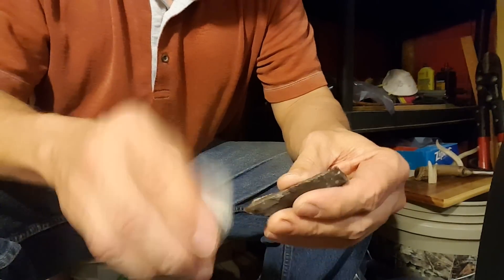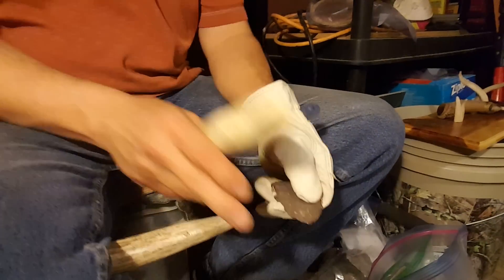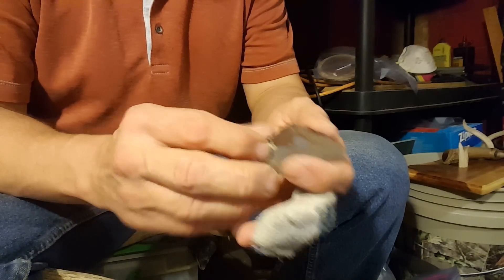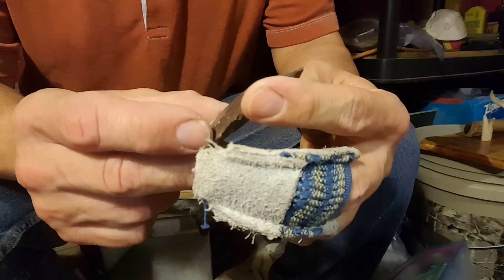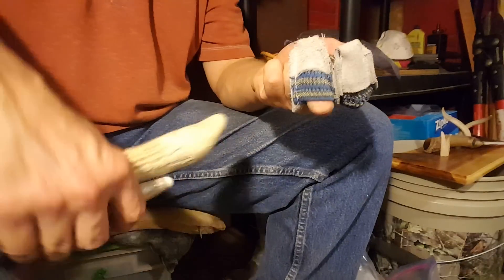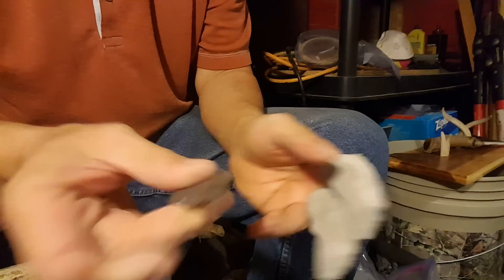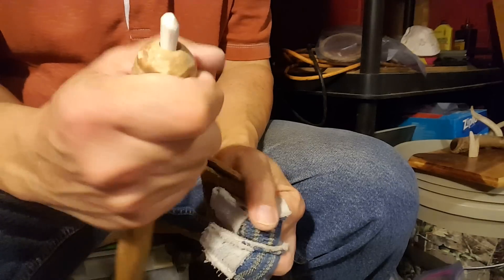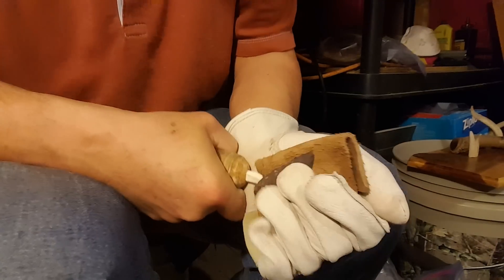553 - Oregon Chert 2/3